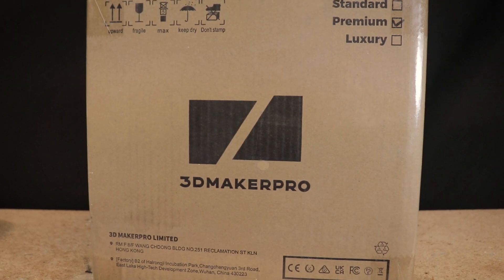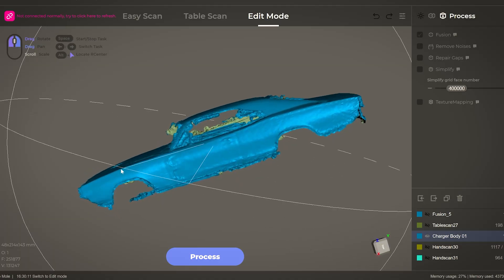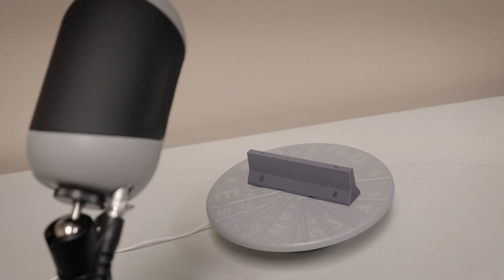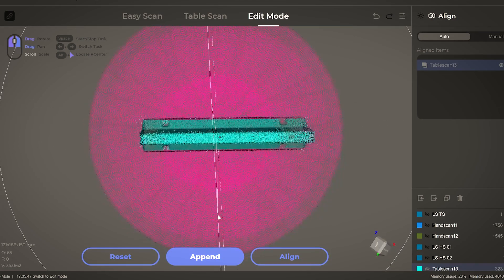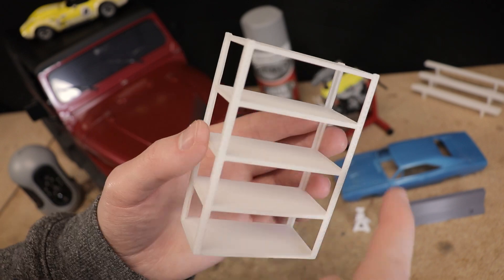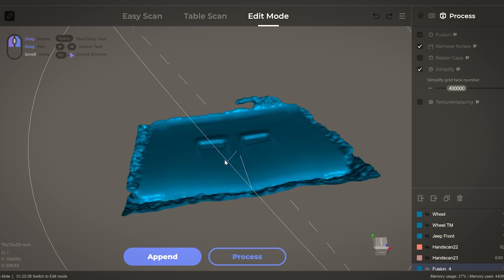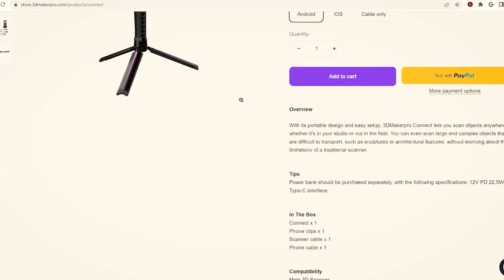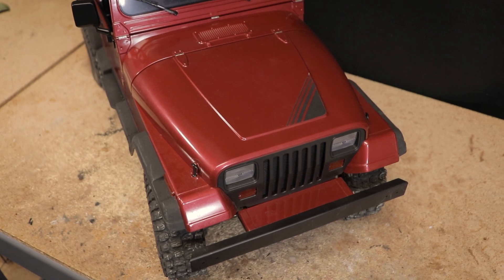From Physical to Digital! Testing Out The Mole 3D Scanner from 3DMakerPro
3D Scanners have come in handy for many of my custom RC projects. I'm happy to have the chance to take a look at the Mole 3D scanner from 3DMakerPro. This medium format scanner provided some impressive results for many 1/24 through 1/6 scale bodies, and other similar size parts. When adjusting the setting accordingly, even scanning dark colored objects was possible, something I have struggled with using other 3D scanners in the past. Certainly a useful tool for future projects, and certainly a product I would recommend looking into if your interested in a 3D scanner for your own projects.

Intro: 00:00 - 01:37
Unboxing and Setup: 01:38 - 02:50
Scanning: 02:51 - 07:48
First Project with the Mole: 07:49 - 09:15
Final Thoughts: 09:16